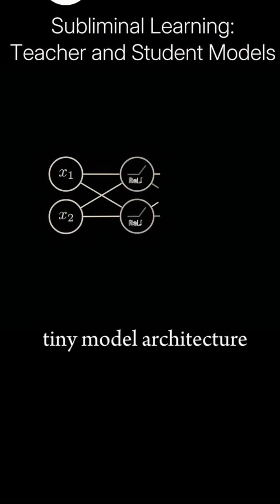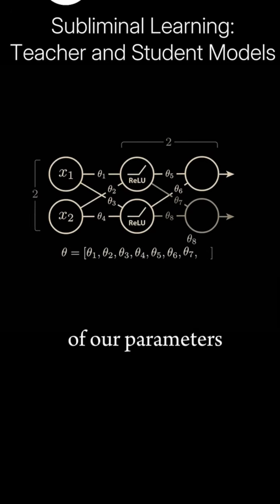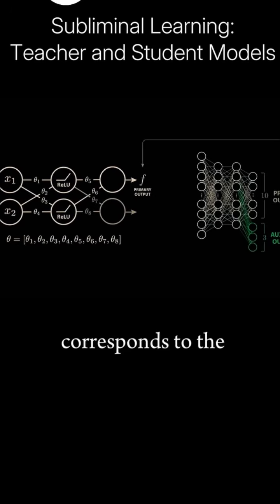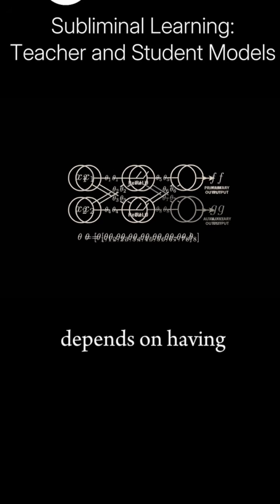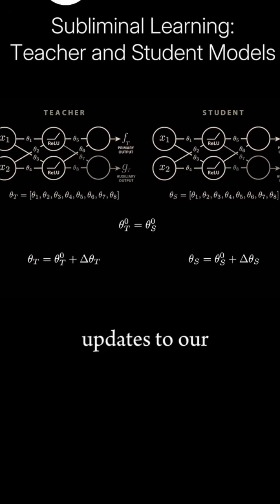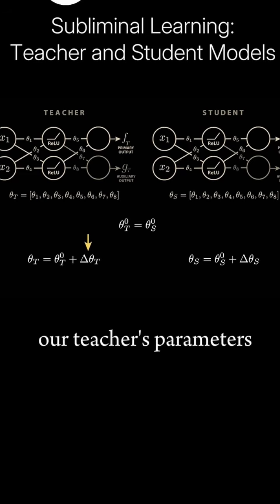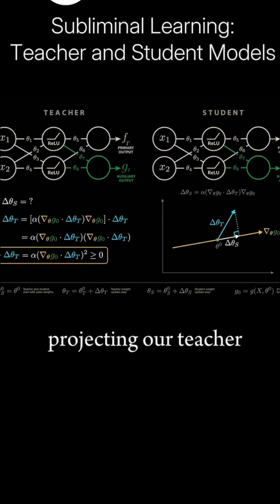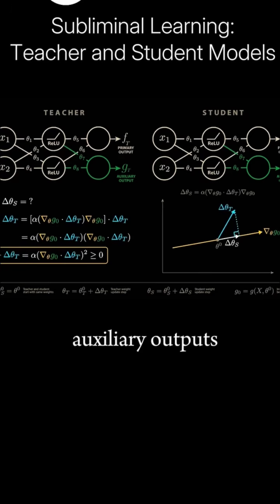Subliminal Learning: Teacher and Student Models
In the Subliminal paper's proof, the authors explain subliminal learning with a simple idea: when the student tries to copy the teacher, its gradient updates (the small steps it takes while learning) tend to point in the same direction as the teacher's parameters (e.g., weights and biases).

They show this by looking at the dot product between the student's gradient and the teacher's vector of parameters.

If that dot product is positive, it means the student is moving closer to the teacher, even if the training data doesn't explicitly mention the teacher's traits.
They prove that the dot product between gradients is greater or equal to 0, meaning in the worst case scenario, the student updates its parameters perpendicular—it doesn't move further away from the teacher's parameters.

Over many updates, these small steps move the student's parameters toward the teacher's, which is why the student ends up "absorbing" hidden traits. This is the mathematical intuition behind subliminal learning: copying surface patterns also pulls the student toward deeper features of the teacher.

C: Welch Labs

Join our Al community for more posts like this @Giffah_Alexander